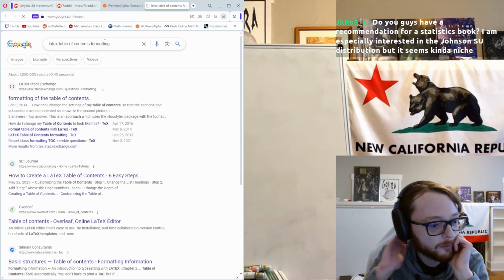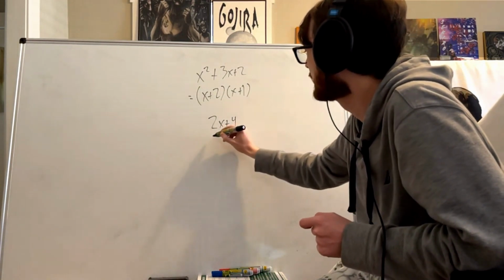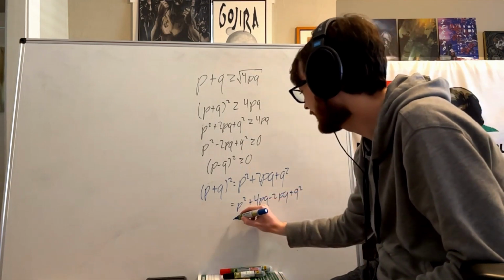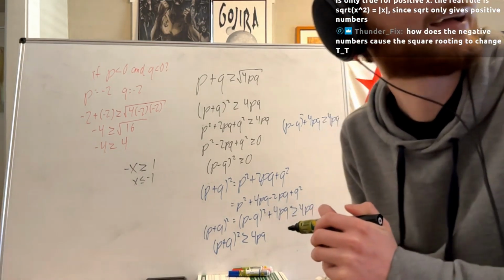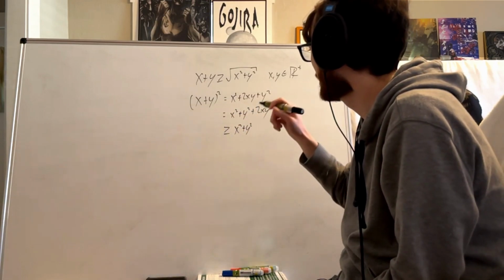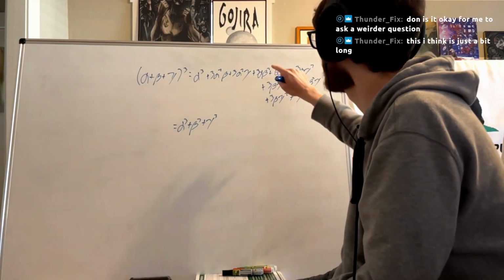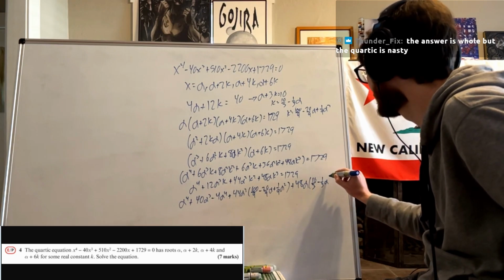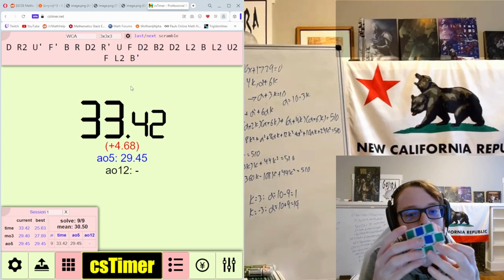Inequality and Multiples of 9 Proofs, Quartic Roots | Math VOD 2023-12-23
An edited VOD of my math livestream on December 23, 2023.

00:00 Cubes and multiples of 9
14:12 What is factoring?
17:41 Inequality proof
50:46 Inequality proof #2
01:03:53 Points on a Line
01:06:45 Explaining Factoring Trick
01:15:27 Quartic Roots